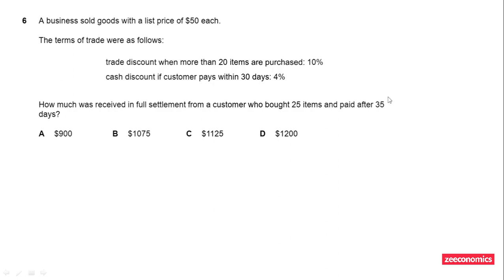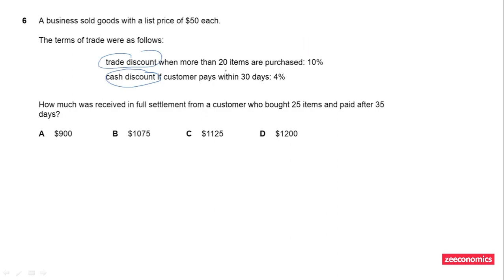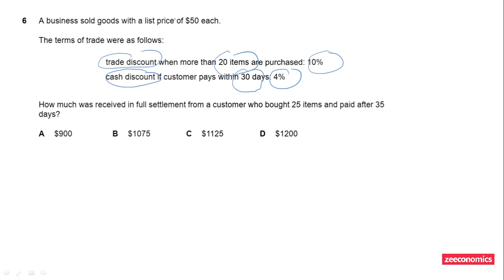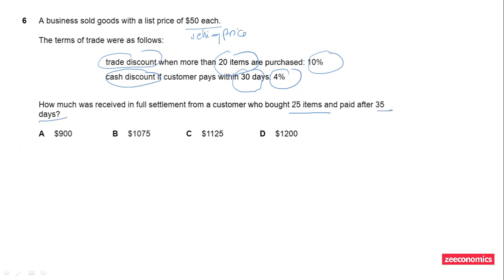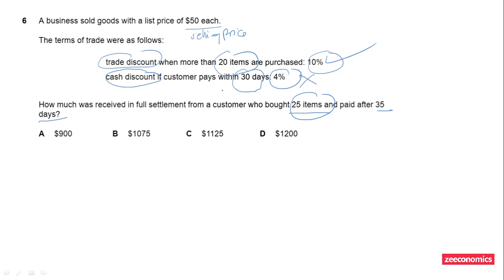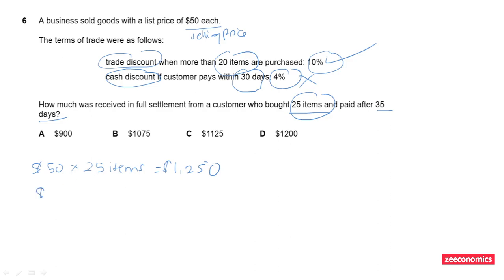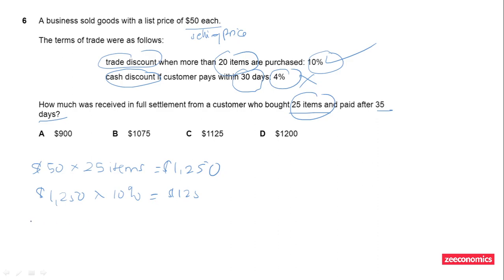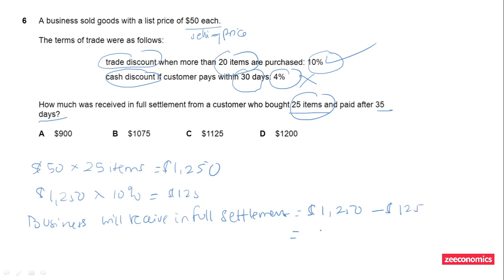The Discount Decoder: Solving Question 6 for Max Profit (Avoid Common Cash & Trade Discount Traps)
Struggling with discounts in IGCSE Accounting? This video breaks down Question 6 from the February/March 2024 Paper 12 exam, showing you step-by-step how to calculate trade discount and cash discount for full settlement.